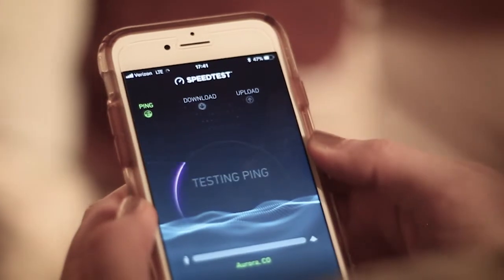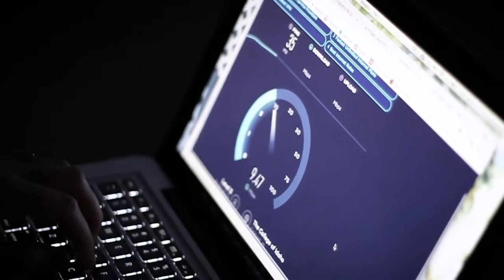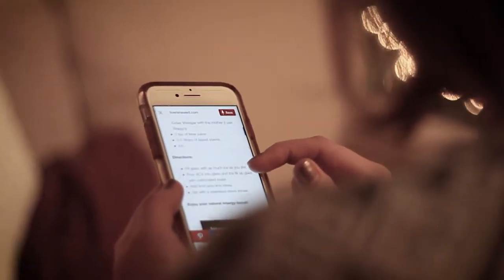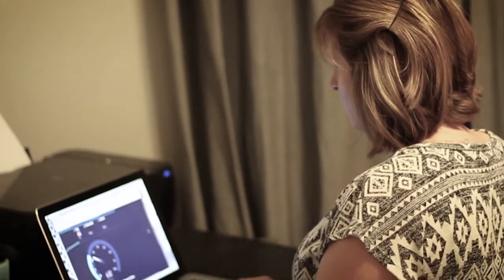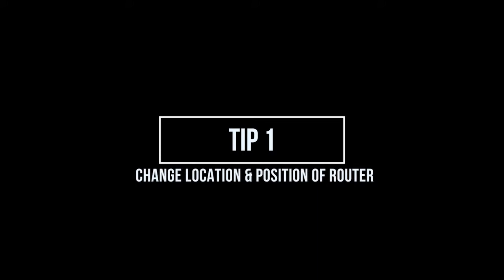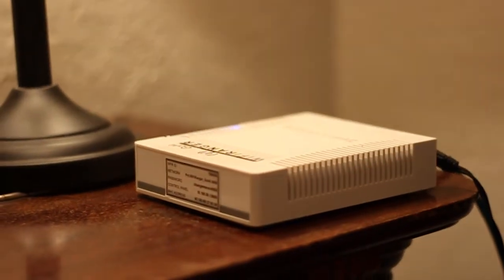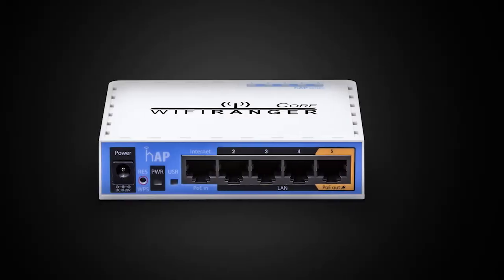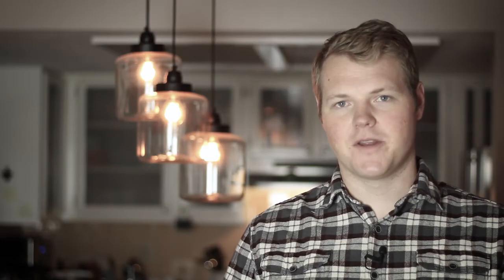Wilderness Wireless Troubleshooting WiFi Coverage & Speed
Learn how to troubleshoot WiFi coverage and speeds within your home or business using these steps and principles taught by Wilderness Wireless